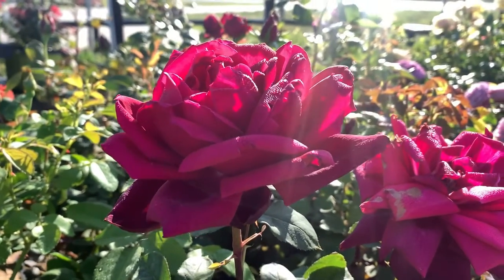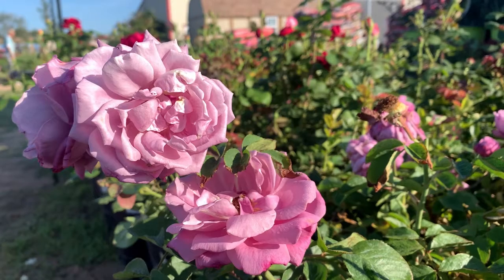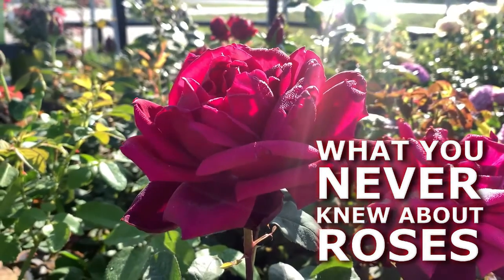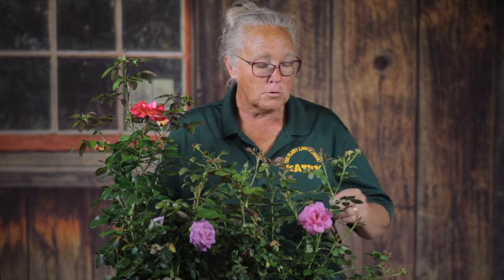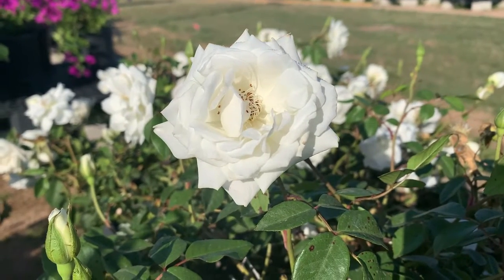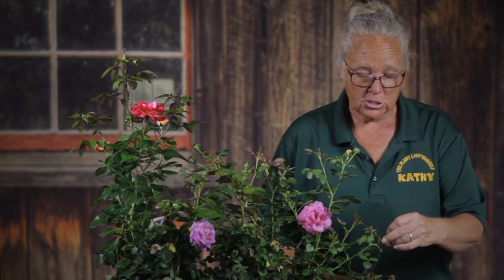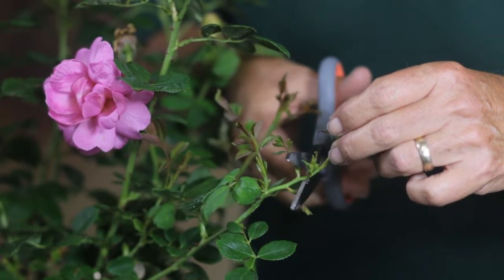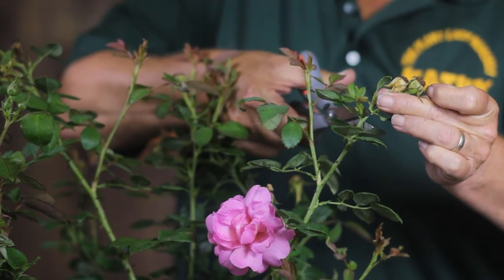Roses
Roses!  Happy Mothers Day!

Every week Cathy from the Plant Lady Nursery teaches us about a new plant!
This week we cover everything you need to know about one of the most beautiful flowers. ROSES!!!

Filmed on:
GoPro Hero 9

Canon T7I

Rokinon lenses

Sound:
Rode NTG3